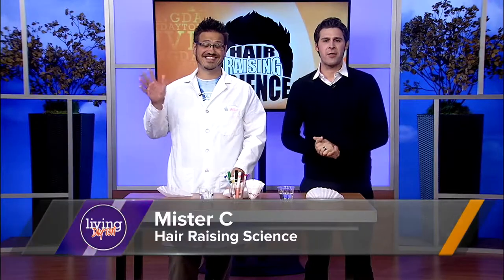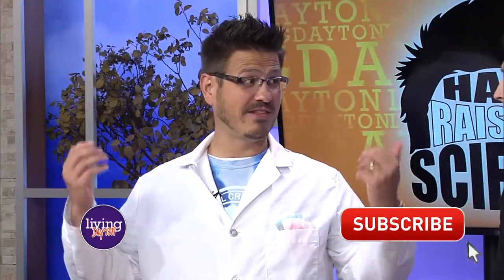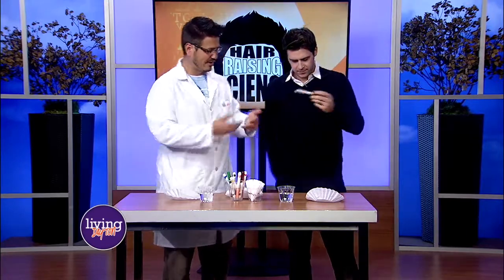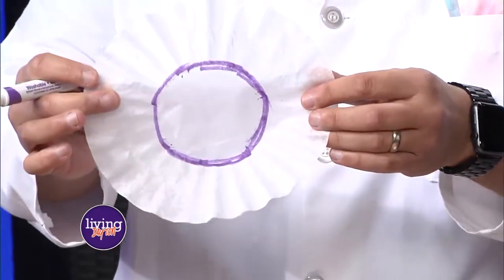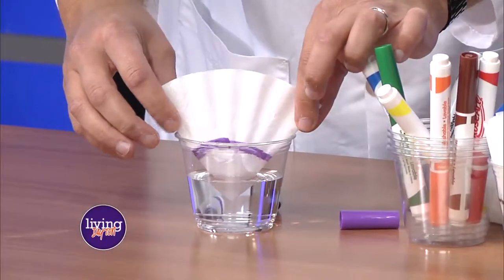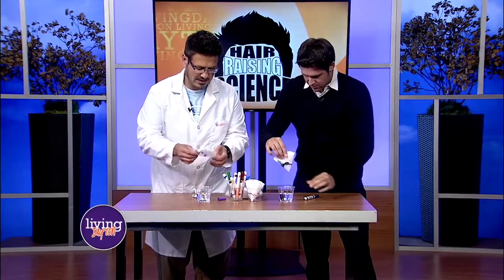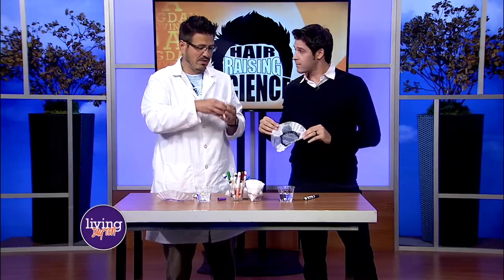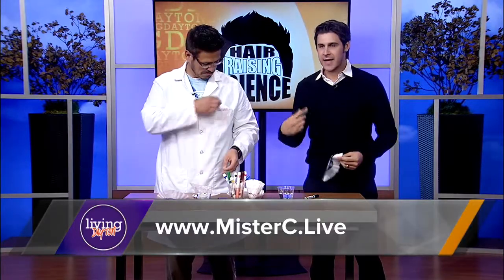DIY Chromatography Activity | Mister C TV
Every wonder why what pigments make up the markers you use? Grab some coffee filters, markers and water and you'll be able to start separating pigments in your very own home!